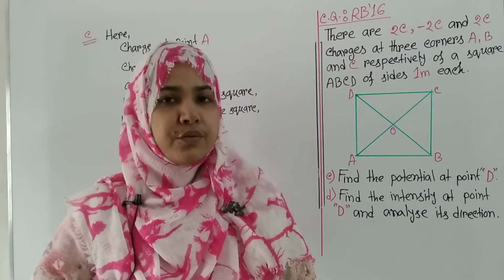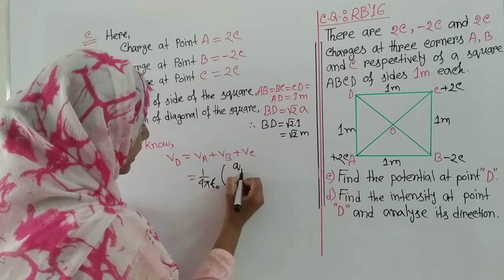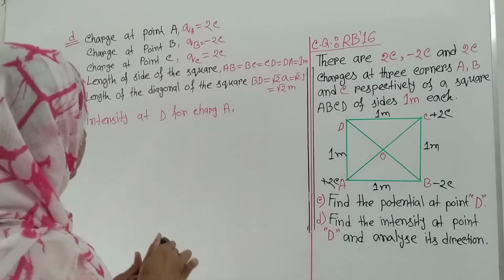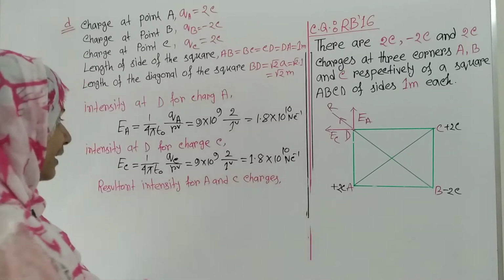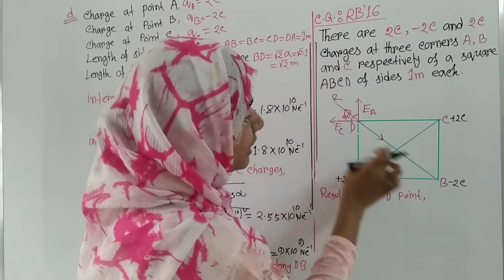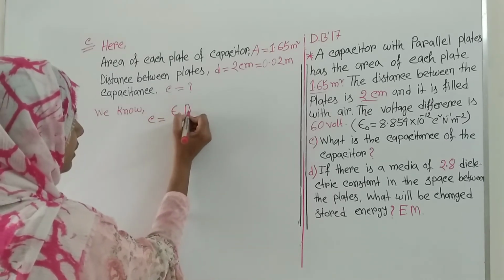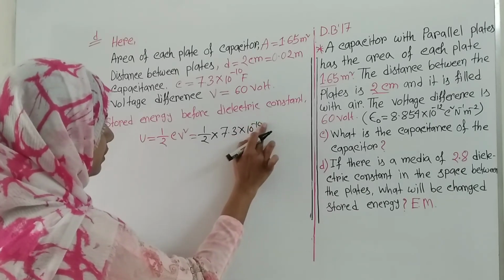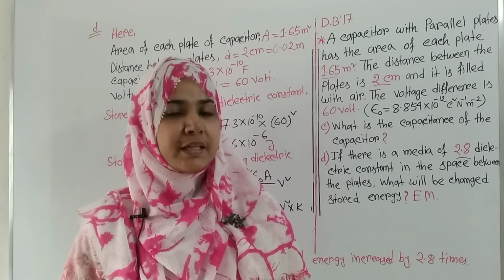Creative Question of Electrostatic for XI - XII